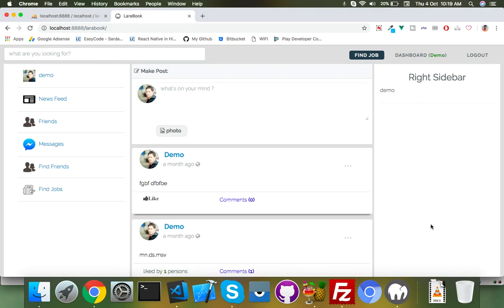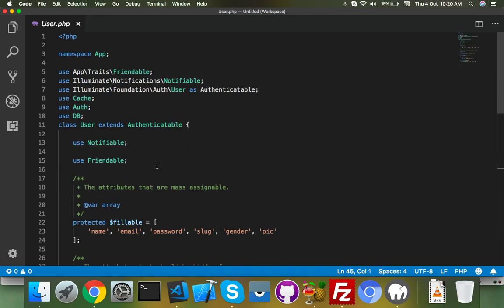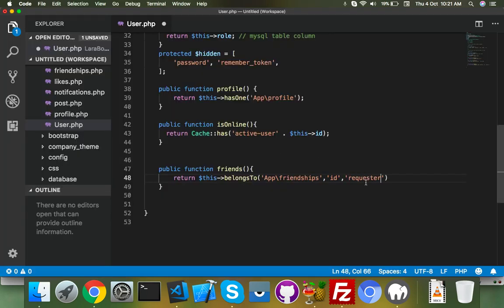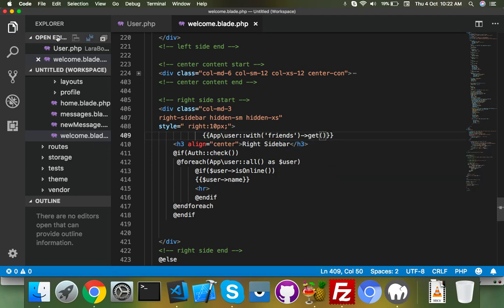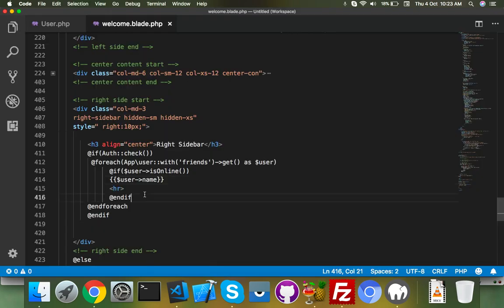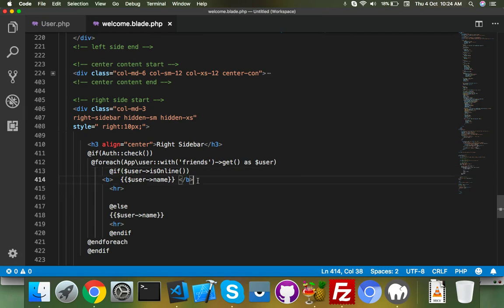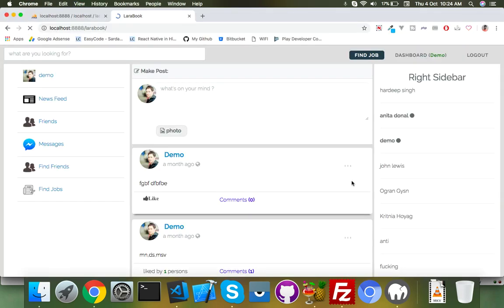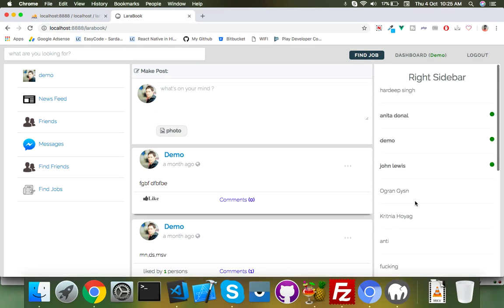#55 LaraBook || How to see if someone is online || Online & Offline Status in Laravel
In this video we will display Online and offline  status of friends.